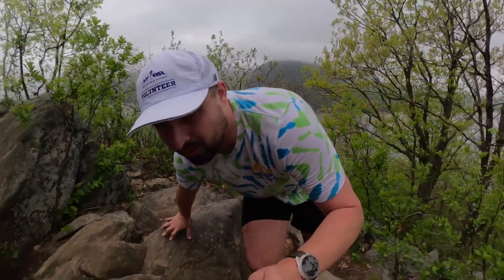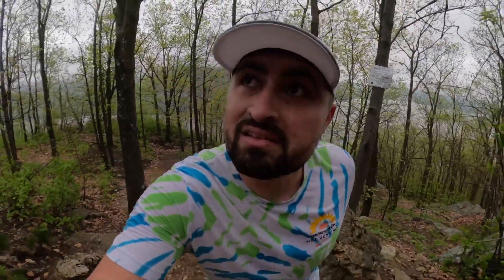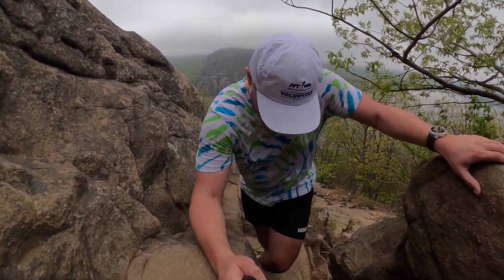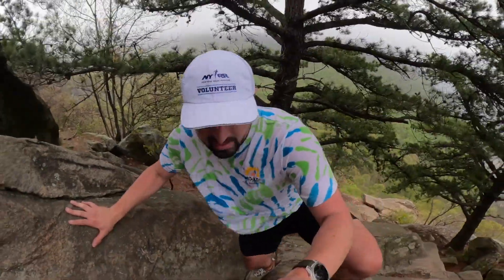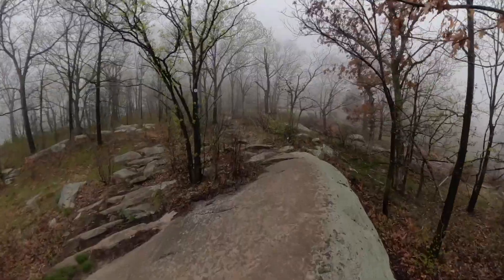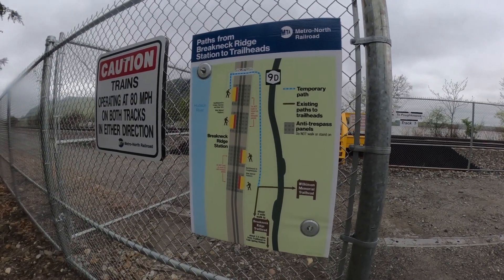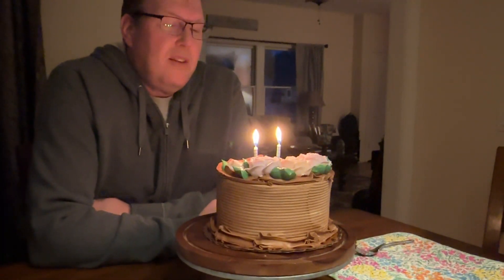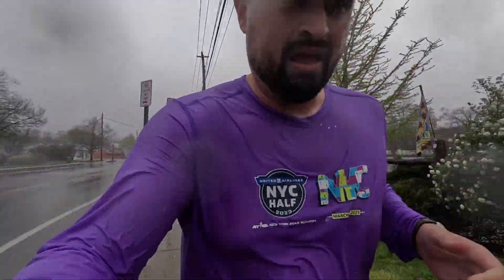Climbing, Running, Celebrating: Weekend Vlog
Vlog #322: Great weekend with trails, family, roads, friends, and my mileage is climbing to a decent volume again, finally!

Packages should be addressed to:
Christian Rodriguez
369 Main ST